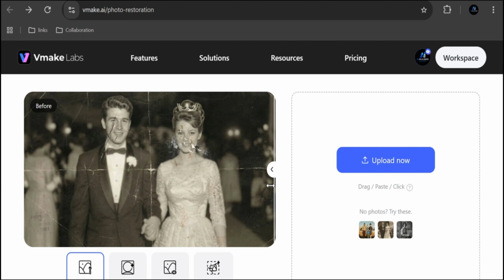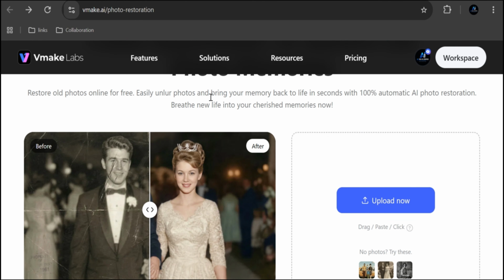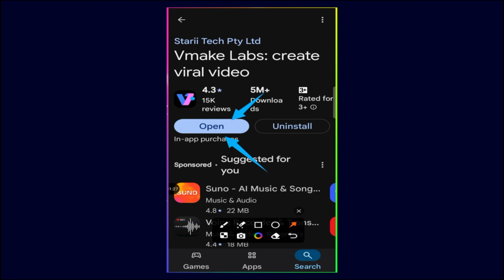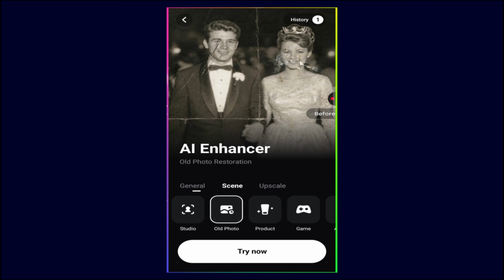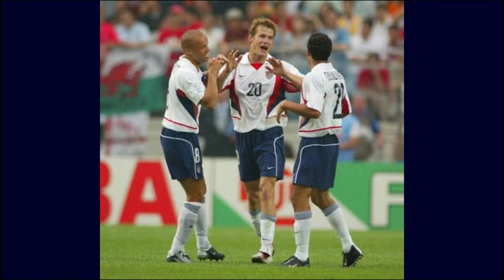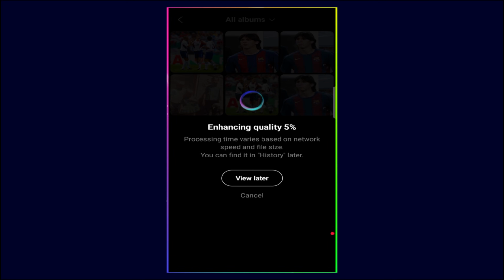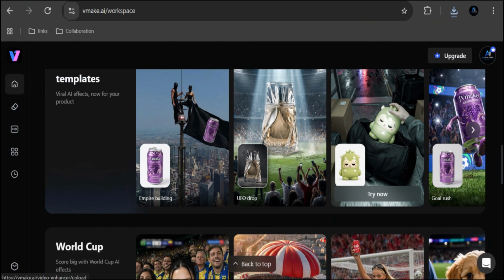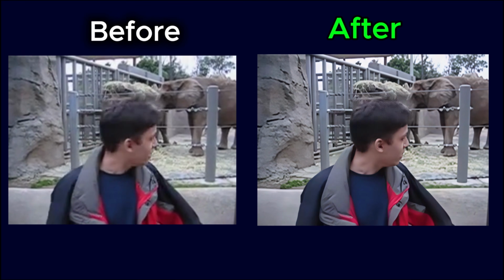This Free AI Tool Restores Any Old Photo And Video In Seconds (VmakeLabs)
Imagine taking a photo — or even a video — from any point in time, and bringing it back to life in up to 16K resolution. In this video, I show you the AI tool that makes this genuinely possible: VmakeLabs.

I walk you through the entire process, step by step — restoring old, damaged, and blurry photos, upgrading low-quality videos (including the very first video ever uploaded to YouTube), and showing you how to use both the web platform and the mobile app.
🚀 What you'll learn in this video:
✅ How to restore old, damaged, or faded photos in seconds
✅ How to upgrade old videos up to 4K and 8K quality
✅ How to use VmakeLabs on web AND on the mobile app
✅ How to restore photos up to 16K resolution
✅ How to get 20 free credits every single day

⏱️ TIMESTAMPS:
0:00 – Restore Any Old Photo or Video (Proof)
0:40 – What Is VmakeLabs?
0:57 – Before & After Examples
2:05 – Finding VmakeLabs (Web Version)
2:27 – Using the VmakeLabs Mobile App
3:44 – Restoring Your First Photo (Lionel Messi)
4:12 – Restoring a Historical Football Photo
4:40 – Restoring a Photo (Free Daily Credits)
5:10 – Restoring the First-Ever YouTube Video
5:58 – Exploring More AI Tools
💬 Drop a comment telling me which old photo or video you're going to restore first — I read and reply to every single comment.